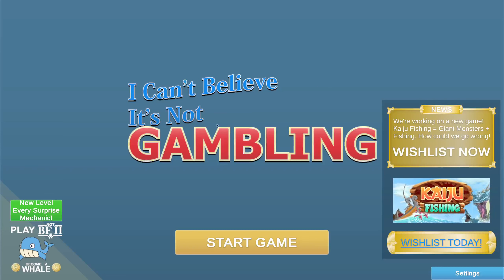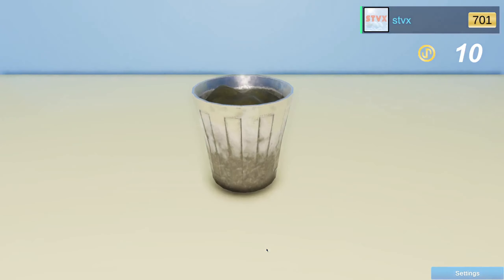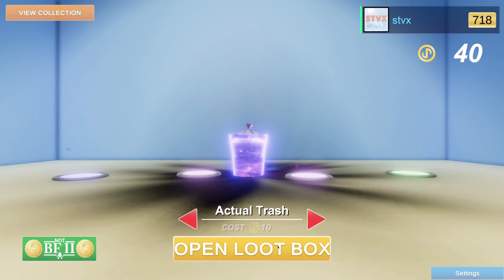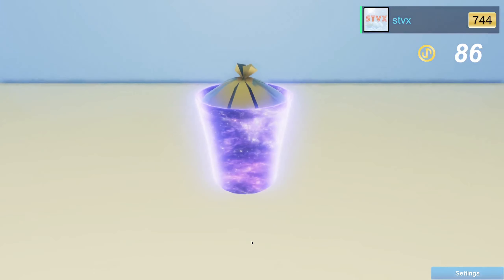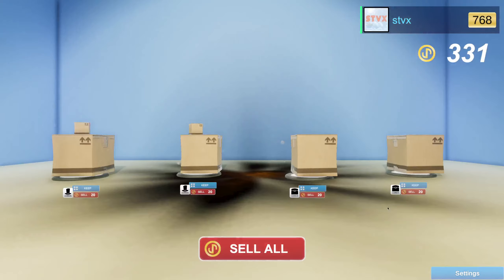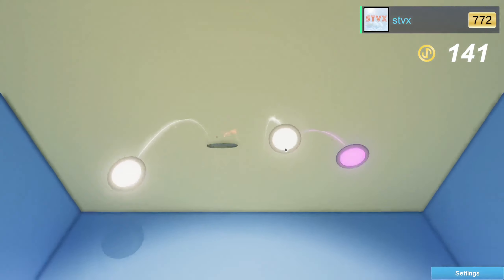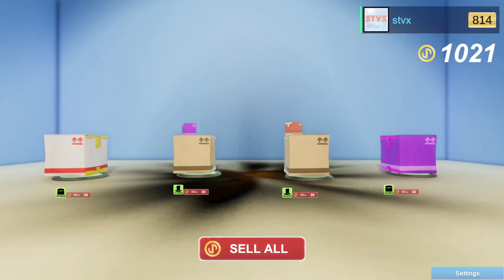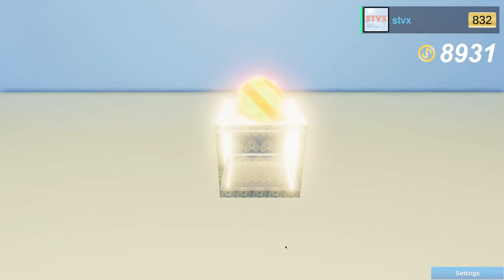🔵 ICBING :: I Can't Believe It's Not Gombling :: 1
ICBING the ultimate loot crate simulator!